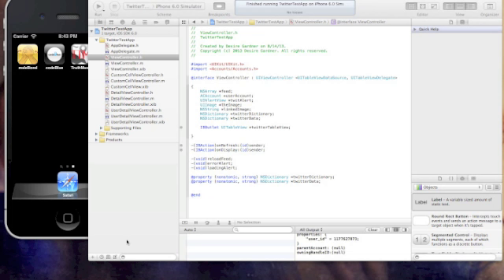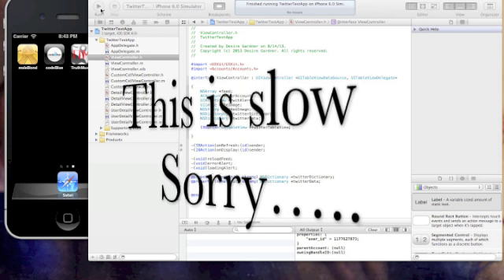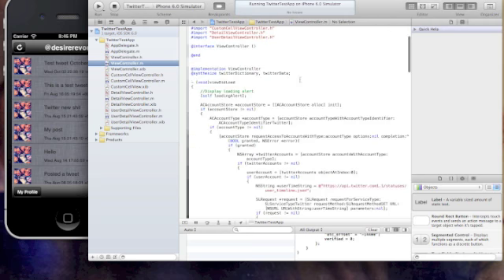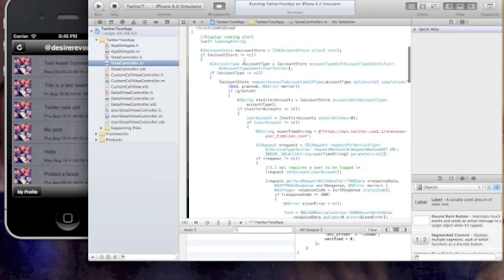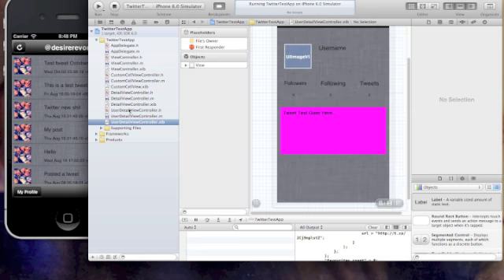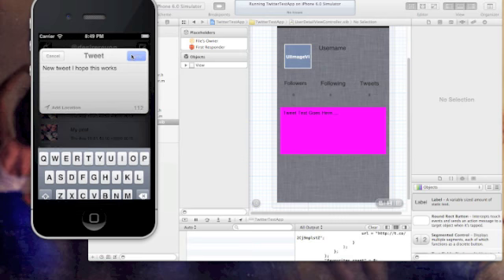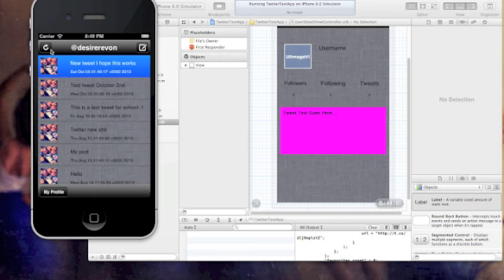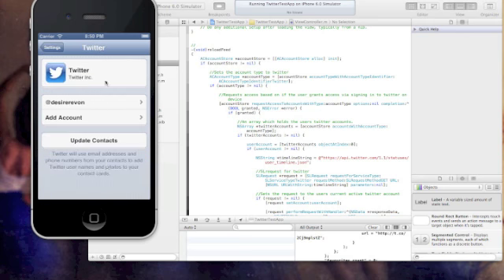MDF2Wk1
*** To clarify you can access a mobile based app through your devices but using Safari; internet period*** Natives can be accessed through itunes etc Apps Only